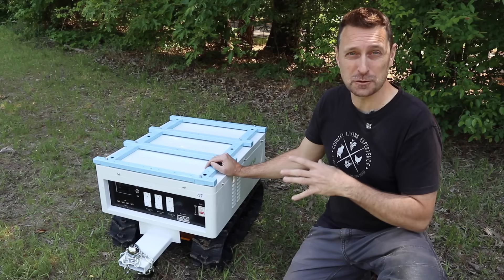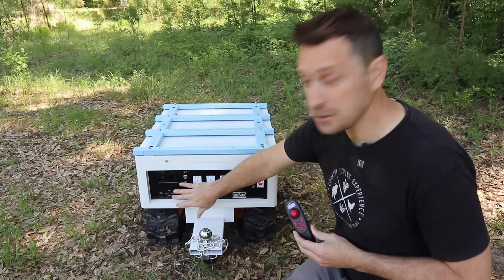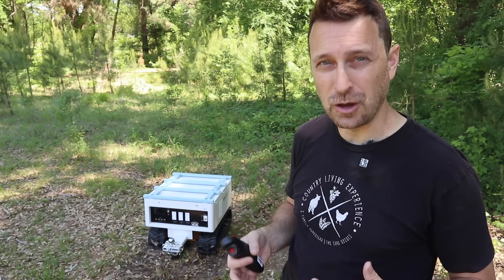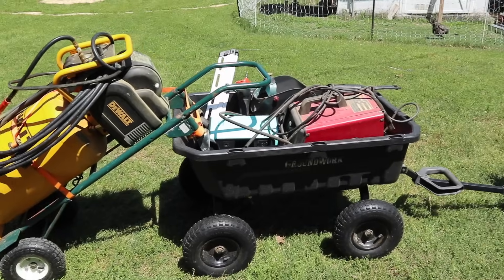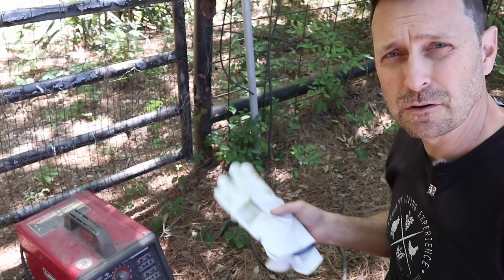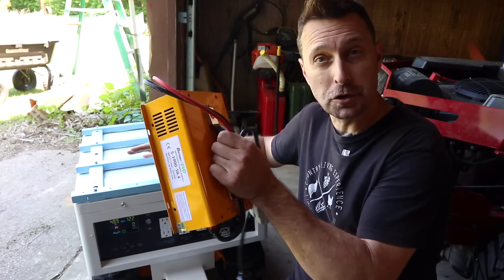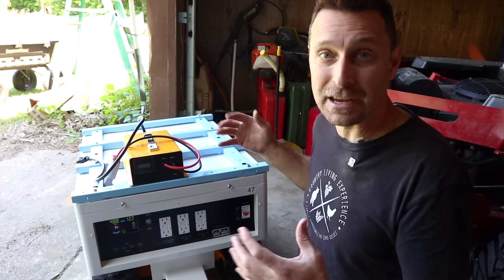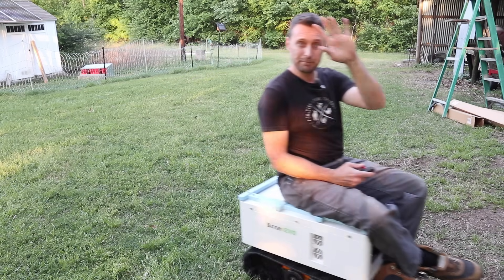Most Unique Portable Battery Power Station I've EVER Seen! BatteryEvo Komodo Mini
Solar and Electrical Equipment:
12 position electrical sub panel
4 gauge THHN wire
4/0 and 2/0 Battery Cable
Copper Battery Ring Terminals
70 amp double pole breaker
Tools Used for Our Solar Install:
Parts list:
90° conduit elbows